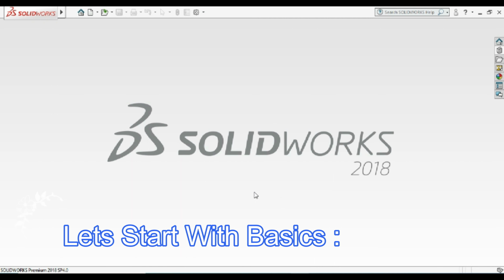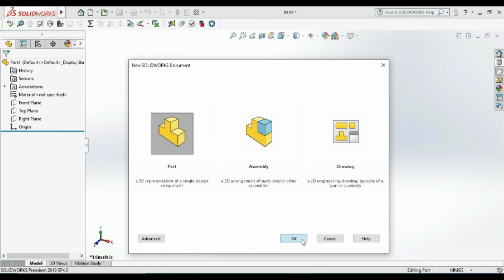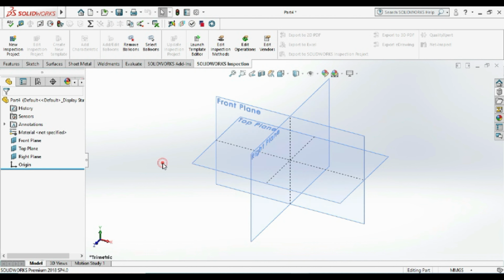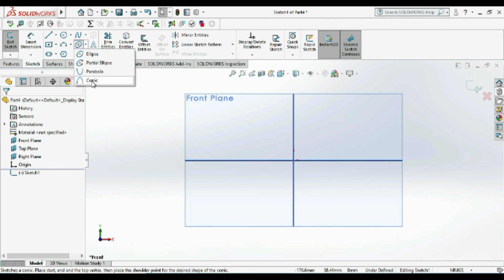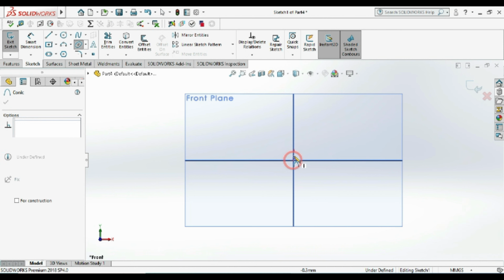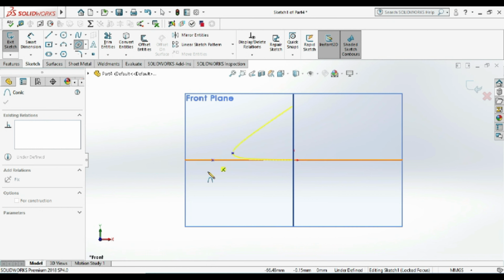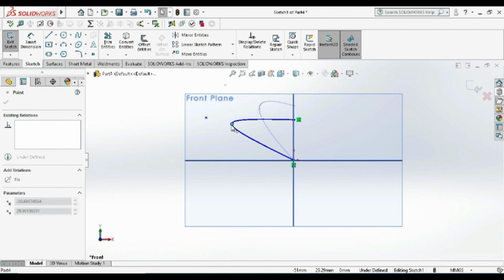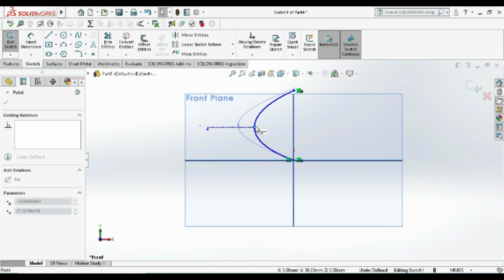Solidworks Tutorial For Begineer #24 - How To Draw Conic In Solidworks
In this Solidworks Tutorial video i will show you basics of solidworks like how to Draw Conic in solidworks software from your desktop in English Language. & i hope you will enjoy the tutorial, please subscribe our channel for more videos, Industrial designs & engineering projects in solidworks & don't forget to hit & share the videos, thanks for watching.